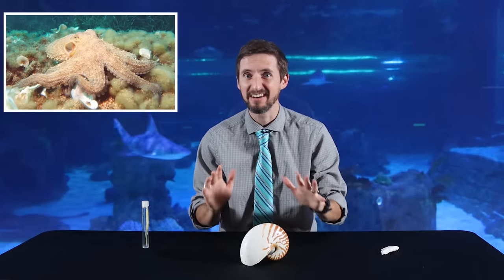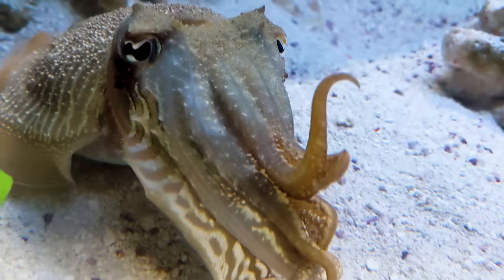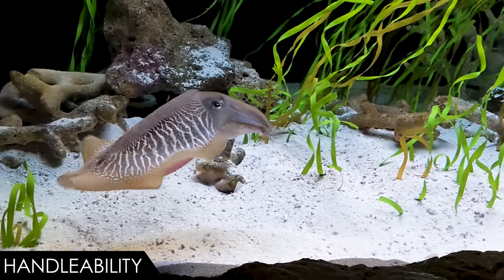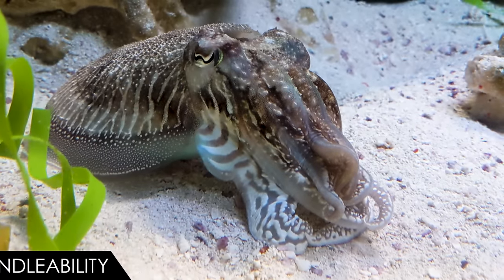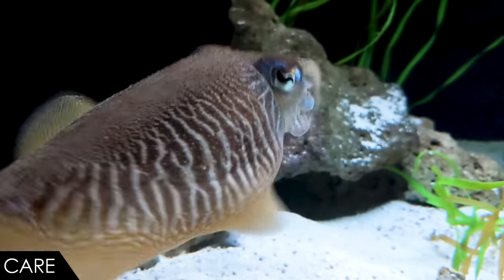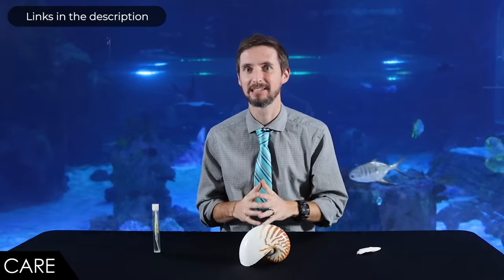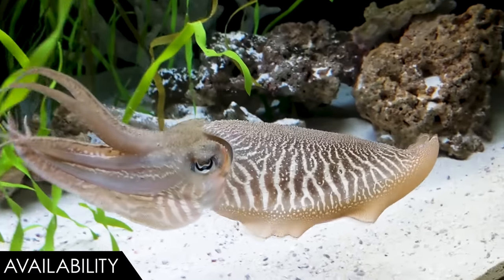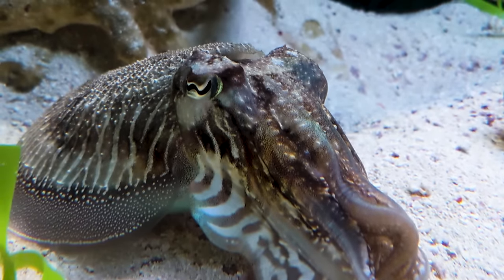Cuttlefish, The Best Pet Cephalopod?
Cuttlefish have got to be on the short list of the coolest animals on the planet, though they are basically aliens. They are super intelligent invertebrate masters of camouflage. They are cephalopods like their cousins the octopus and squid, but I would argue that they might just be the best pets in that group. But is the cuttlefish a good pet? And is it the best pet cephalopod for you?

Live Rock
Salinity Tester
Instant Ocean Salt
Frozen Seafood
Protein Skimmer
Test Kit
Gravel Vacuum, Water Change Kit

"Squid Colors" by Betty Wills (Atsme), Wikimedia Commons, License CC-BY-SA 4.0

Clint's Reptiles
770 East Main Street #127